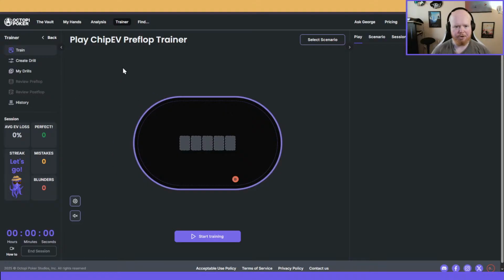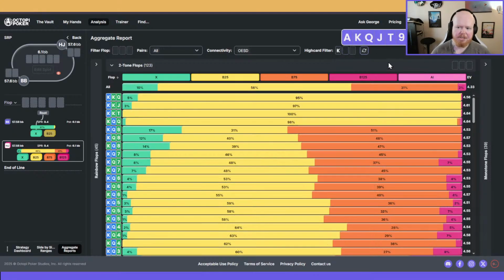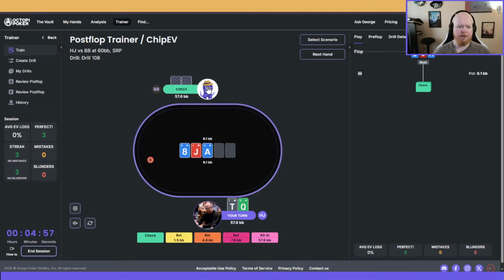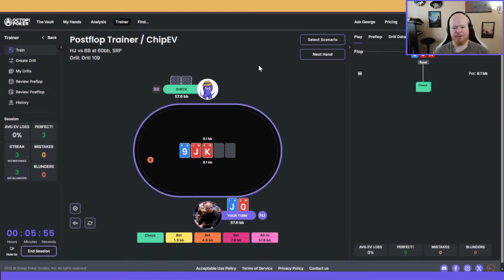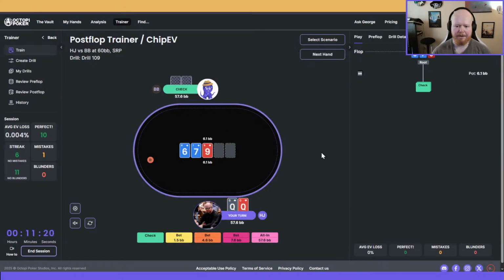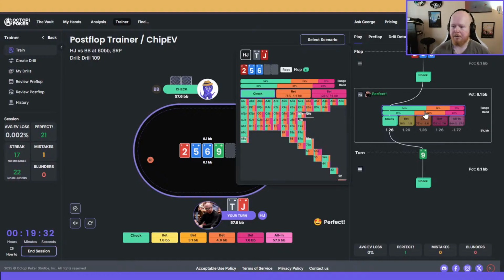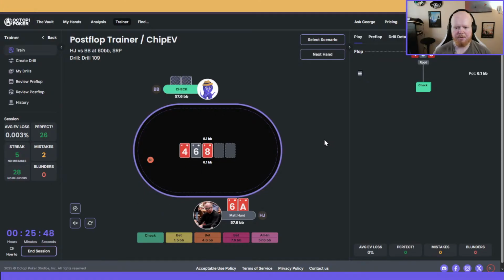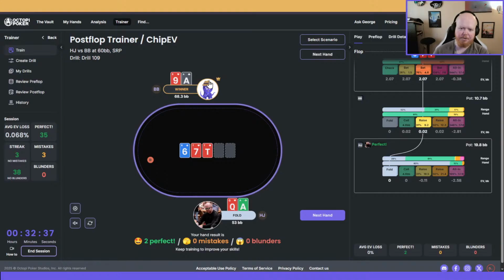Understanding Dynamic Flop Textures | Weekly Coaching with Matt Hunt